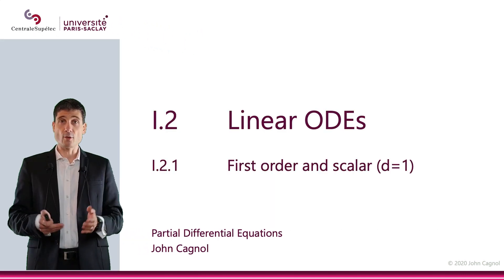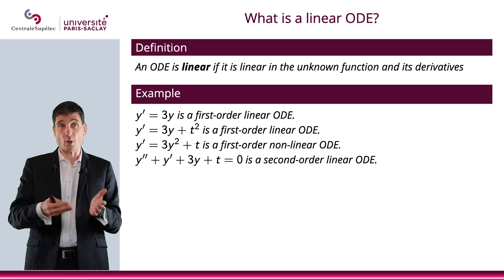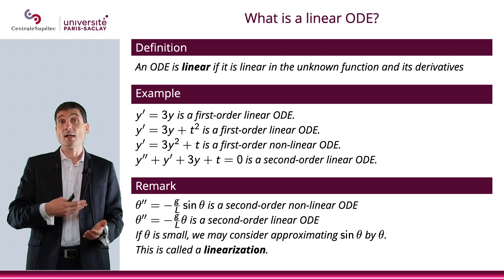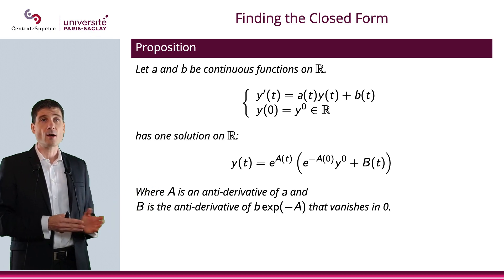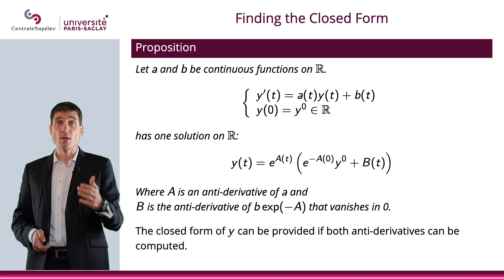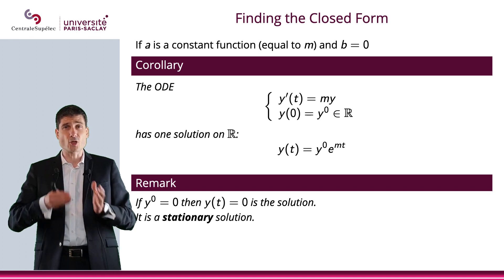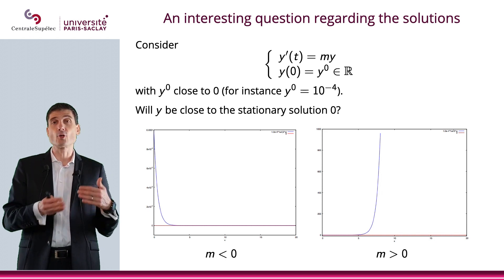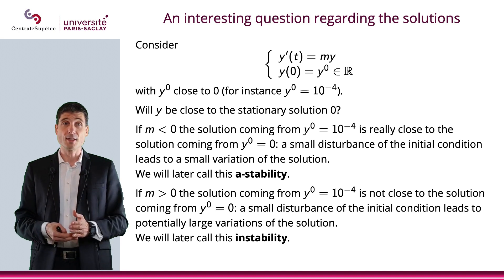PDE - Chapter I - Section 2.1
Linear ODEs:
First order and scalar